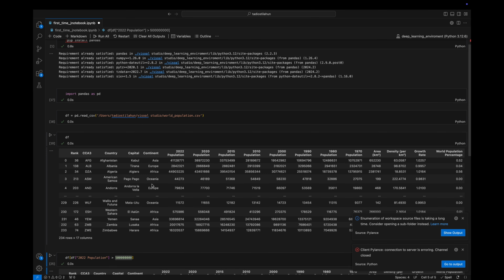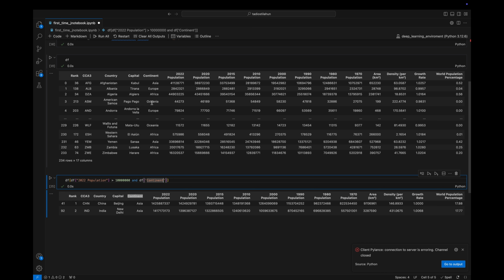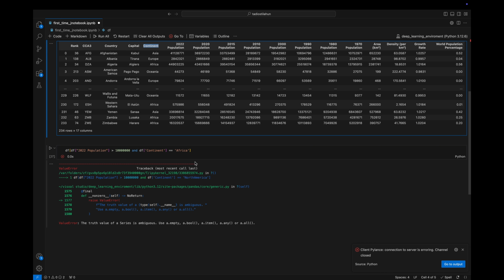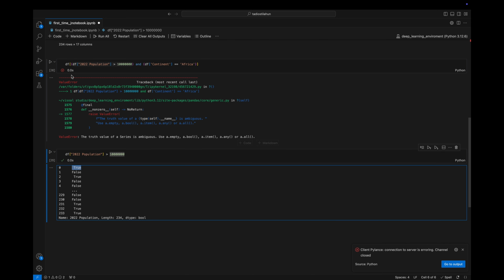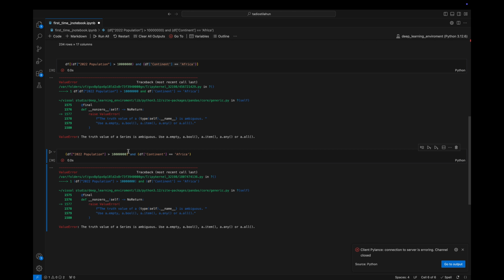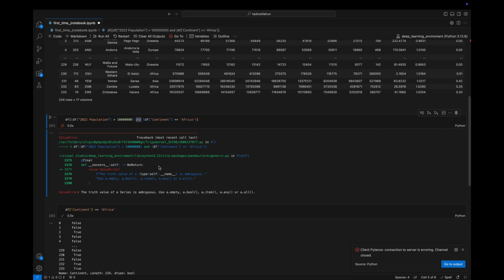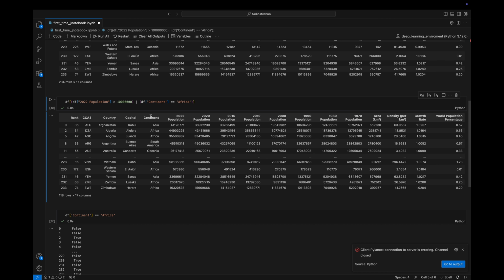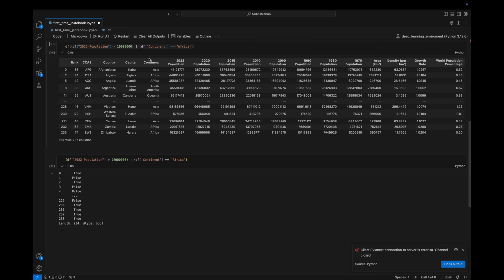pandas explanation in python. pt3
in this video I continuing explaining the syntax of pandas libraries and this is part 3 video. in this video I am showing you how to indexes the value in different way. in this video I show the different way to index for example how to use & and  |  to make a boring statement and index the value  I start also some other way to index the value from the data frame. in the upcoming video I will going to show you also some other way to index the value so make sure to subscribe.